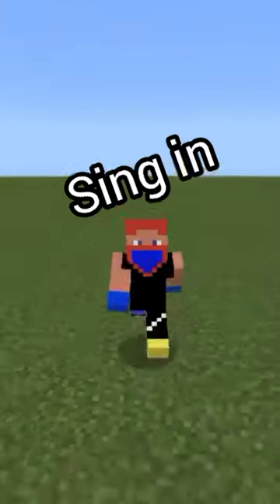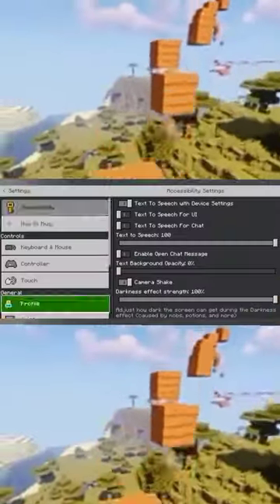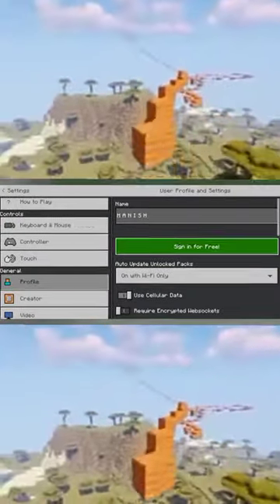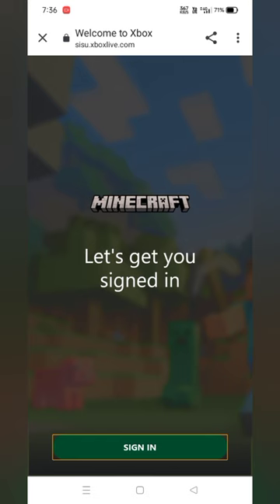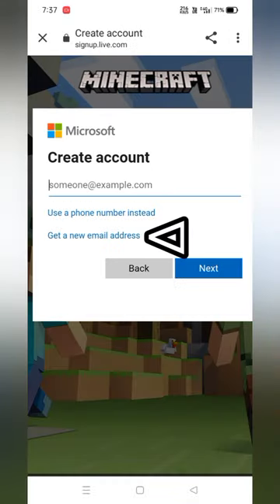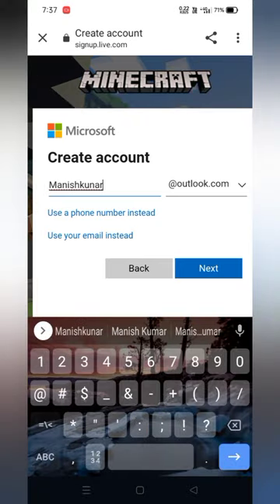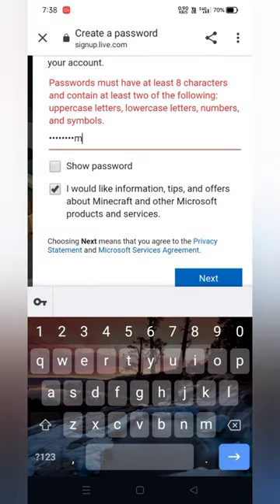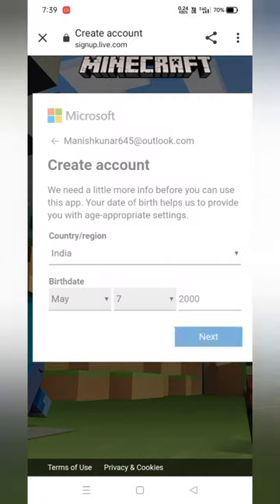Minecraft How To Sign In | Minecraft 1.19 Ma Sign In Kaise Karne